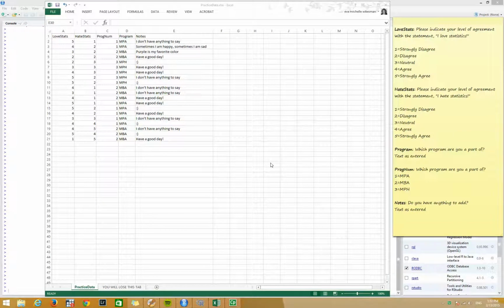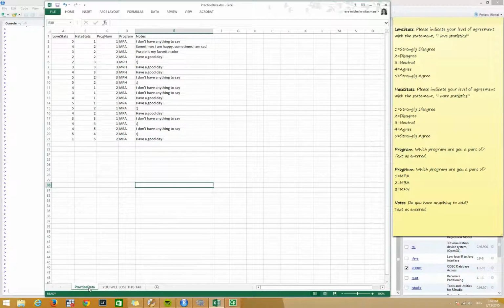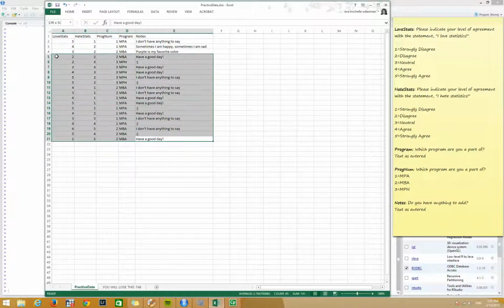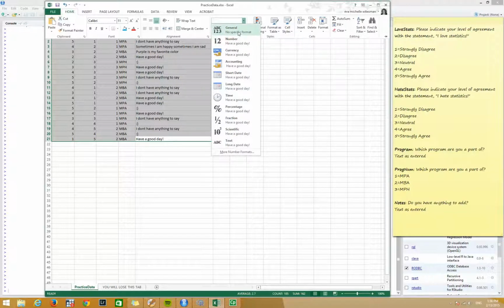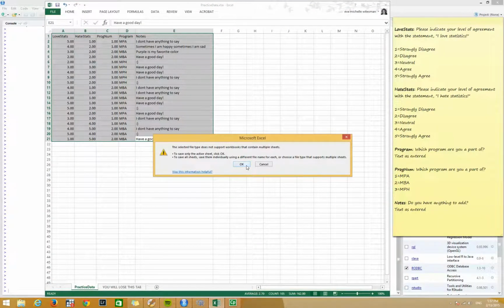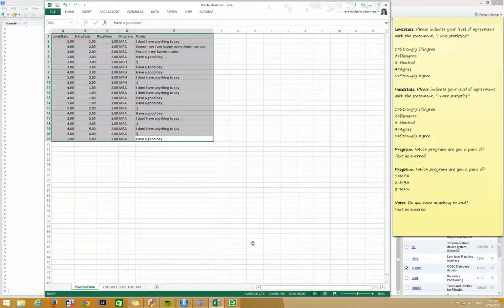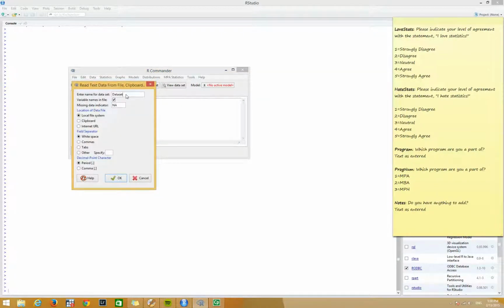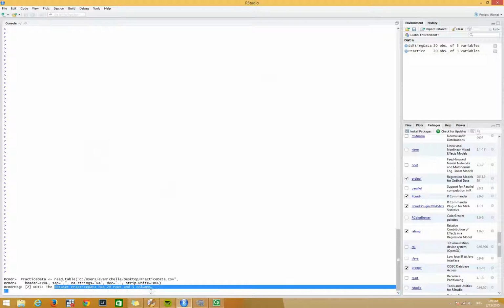MPAStats Plugin 1-Importing CSV data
This video describes how to convert Excel data into CSV format and import it into R using the MPAStats menu.